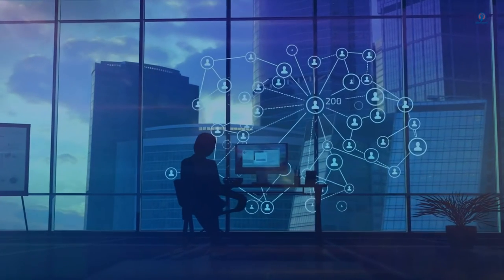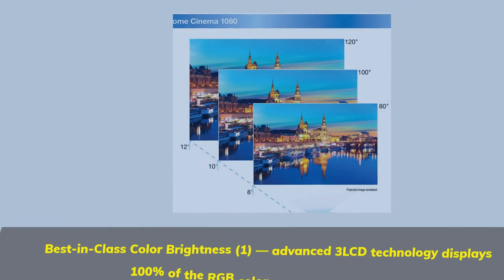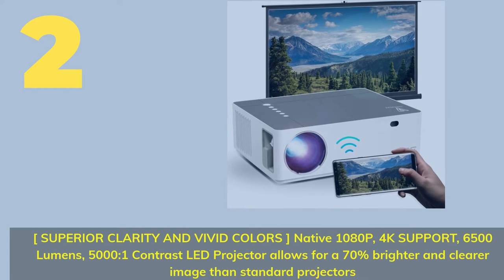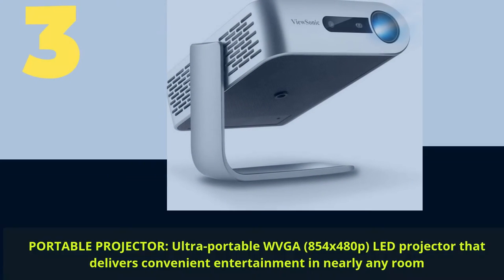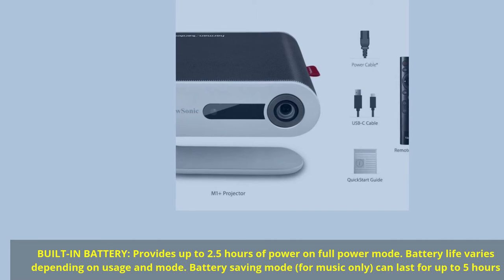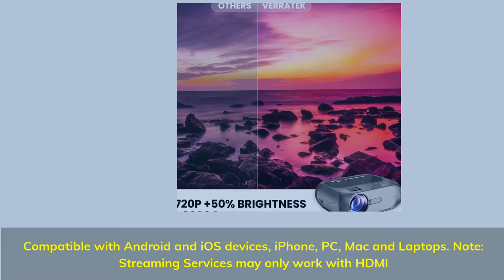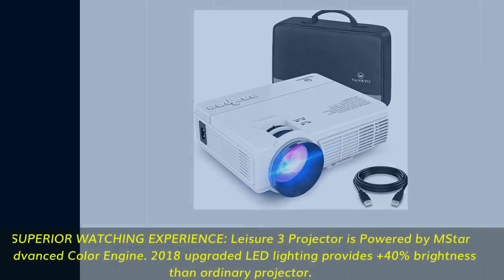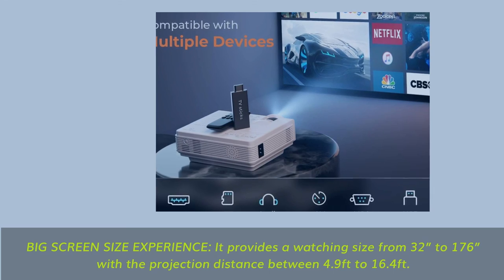Best Mini Projectors in 2021,whice best for you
👉5 -VANKYO LEISURE 3 Mini Projector -
👉4 - Verratek Lumavision
👉3 - ViewSonic M1+
👉2 - Verratek VividBeam 550
👉1 - Epson Home Cinema 1080